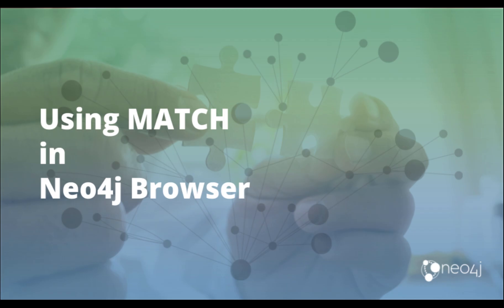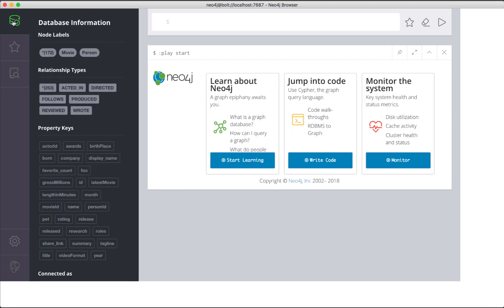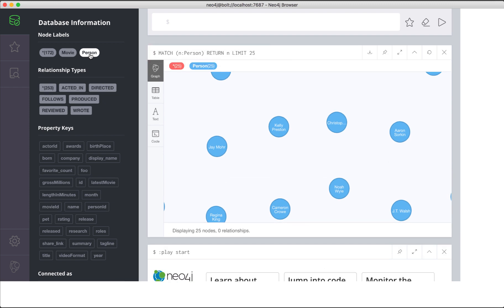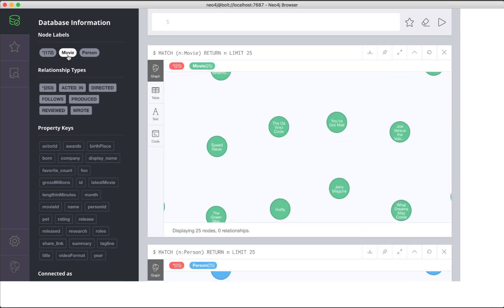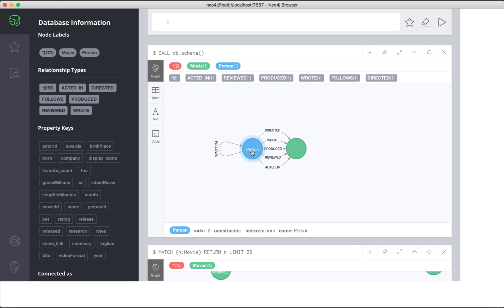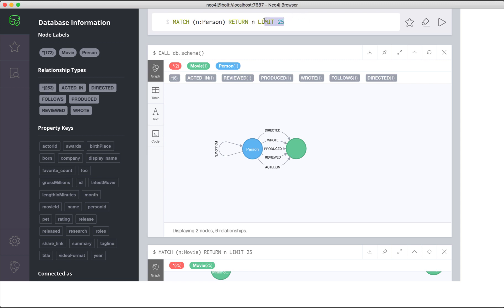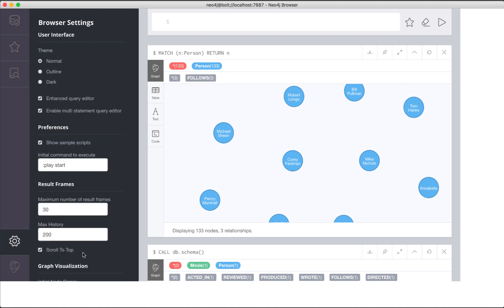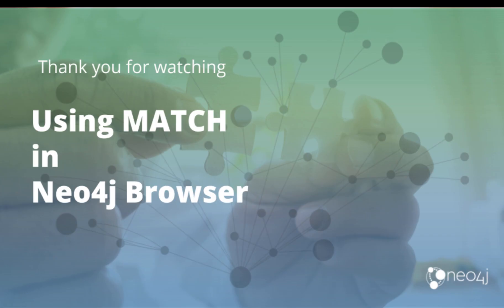How to execute a MATCH statement in Neo4j Browser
This video shows you how to perform a simple query against the graph in Neo4j Browser.